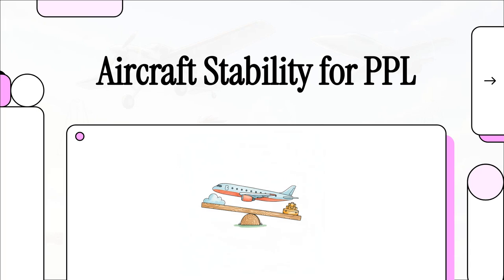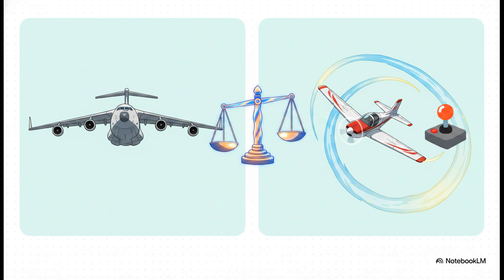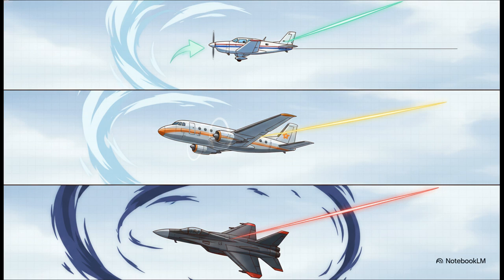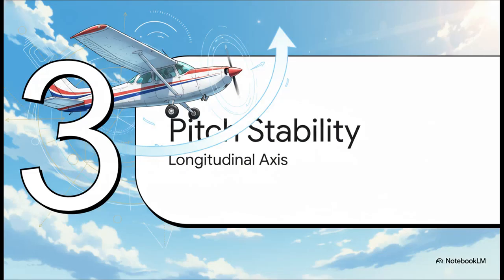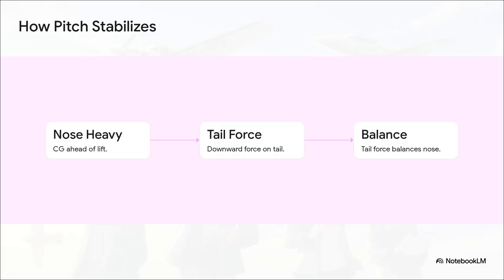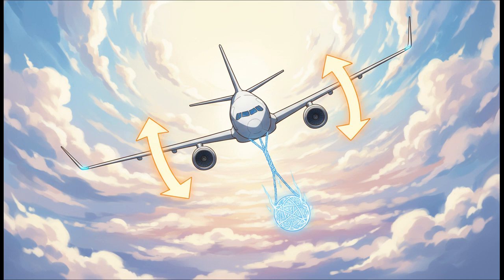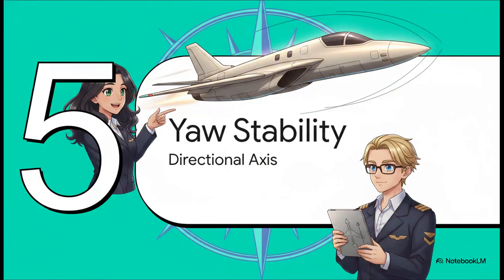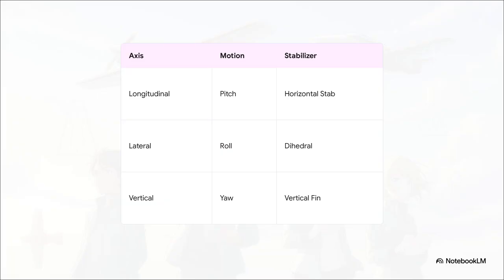PPL: Aircraft Stability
Mastering Aircraft Stability: Longitudinal, Lateral, and Vertical Principles Explained**

**Description:**
Why do some aircraft feel "heavy" on the controls while others are quick to respond? In this video, we dive deep into the aerodynamic principles of **aircraft stability**, exploring how design characteristics allow a plane to return to its original flightpath after being disturbed.

We break down the fundamental differences between **Static Stability** (the initial tendency to return to equilibrium) and **Dynamic Stability** (the response over time). Whether you are a student pilot or an aviation enthusiast, understanding these concepts is crucial for mastering flight control and safety.

*   **Static vs. Dynamic Stability:** Understand the "initial tendency" versus the "over time" response, including positive, neutral, and negative subtypes.
*   **Longitudinal Stability (Pitching):** How the relationship between the **Center of Gravity (CG)** and the **Center of Pressure (CL)** determines if an aircraft is "nose heavy" or stable.
*   **The Role of the Horizontal Stabilizer:** Learn how tail moments and downwash from the wings provide the necessary balancing force for steady flight.
*   **Lateral Stability (Rolling):** Explore how **dihedral wings**, **sweepback**, and the **keel effect** work together to keep the wings level.
*   **Vertical/Directional Stability (Yawing):** Discover the "weather vane" effect and how the vertical fin restores the aircraft to its heading after a disturbance.

*   Positive, Neutral, and Negative Stability
*   Damped vs. Divergent Oscillations
*   The Effect of Speed on Downwash
*   How Power and Thrust Lines Affect Pitch
*   Aerodynamic restoring tendencies

**If you found this deep dive into aerodynamics helpful, make sure to like the video, subscribe for more aviation theory, and leave a comment below if you have questions about how your favorite aircraft handles!**